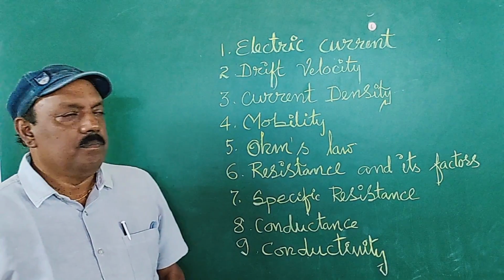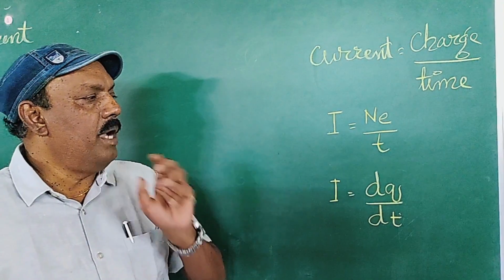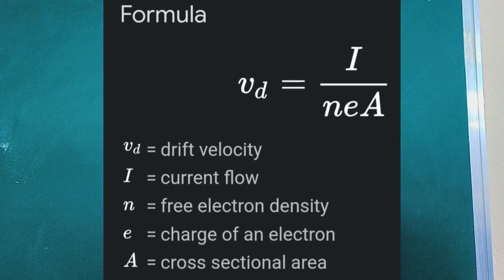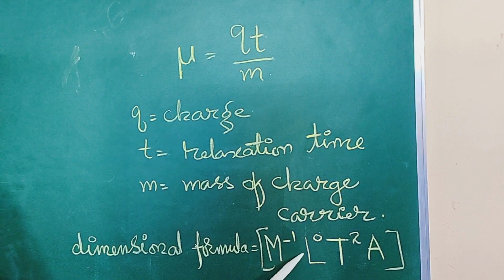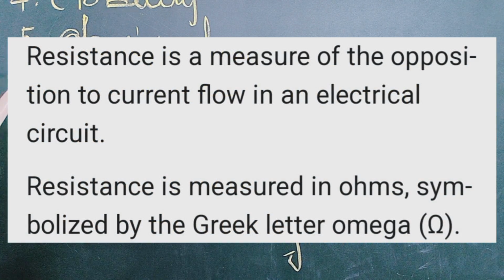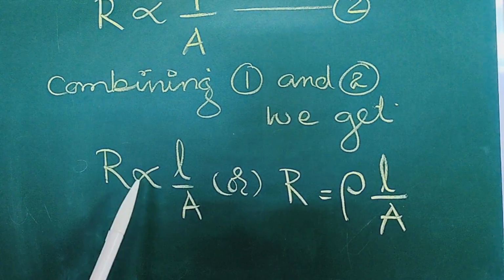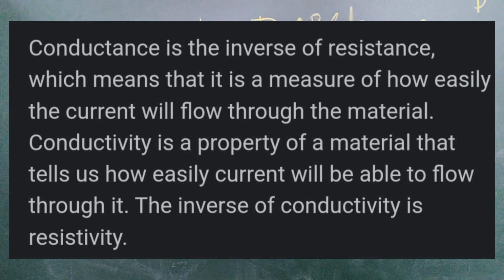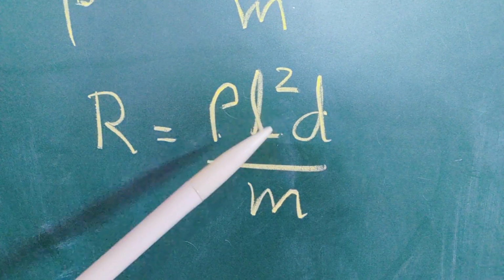Best Basic Concepts for Electricity | 12th/JEE MAINS/NEET/EAMCET | PART - 2